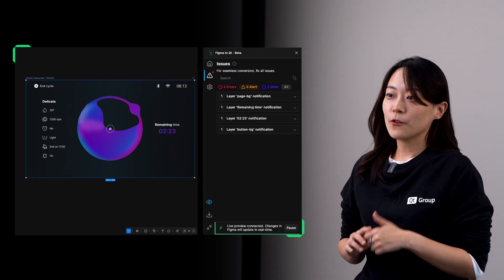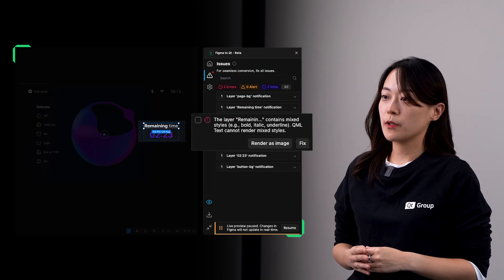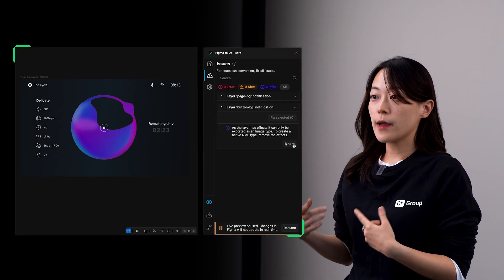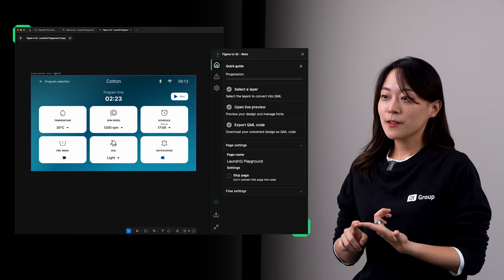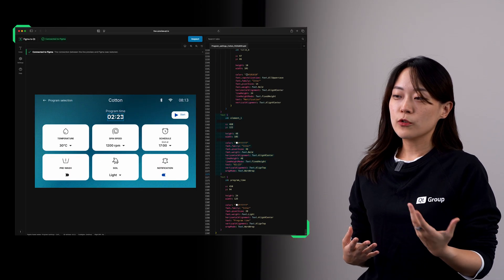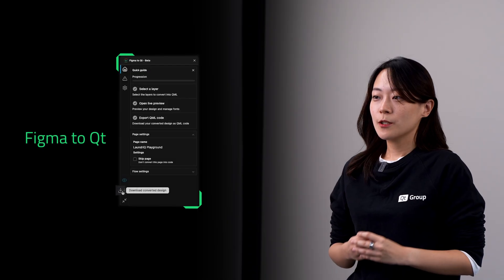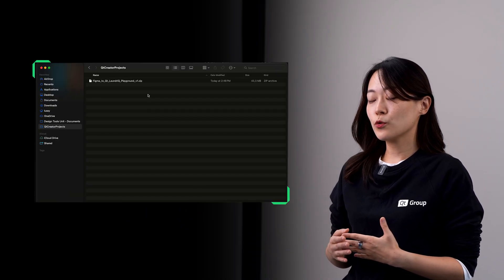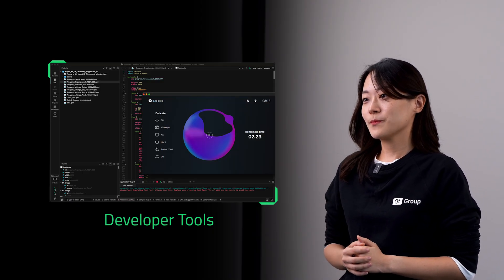Figma Plugin: From GUI Design to Product | Figma to Qt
What looks perfect in Figma doesn't always work on the real product. Figma to Qt is the fastest way to bring your Figma designs to the product—with real-time validation, live preview, and clean QML code export.

In this video, Qt Product Lead Lussy Kim introduces Figma to Qt and shows how it solves common GUI design challenges for digital products like automotive HMIs, medical devices interfaces, consumer electronics controls, and more.

What Figma to Qt does:
Catch Qt limitations early while designing in Figma
Preview your design as a working interface in the browser
Export production-ready QML code for Qt Design Studio, Qt Creator, or VS Code
Eliminate guesswork and streamline design handoff to developers

Perfect for UI/UX designers and Qt developers working on GUI design for digital products, HMI design, automotive interfaces, industrial controls, and embedded systems.